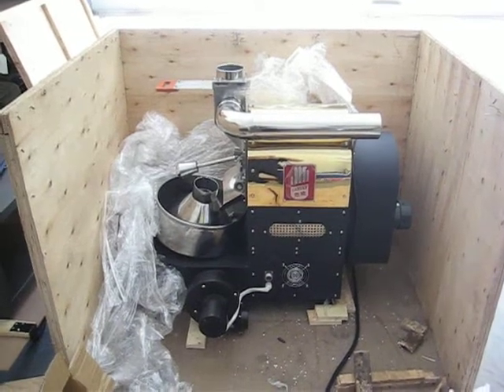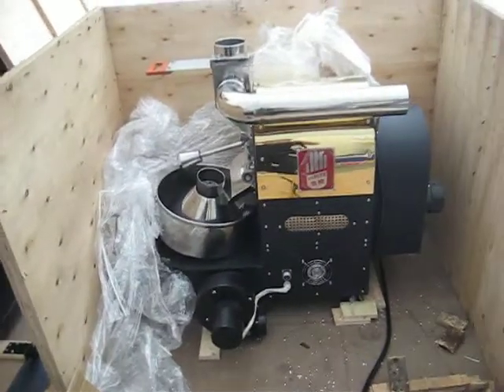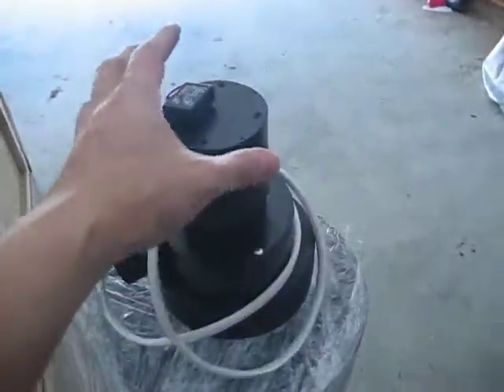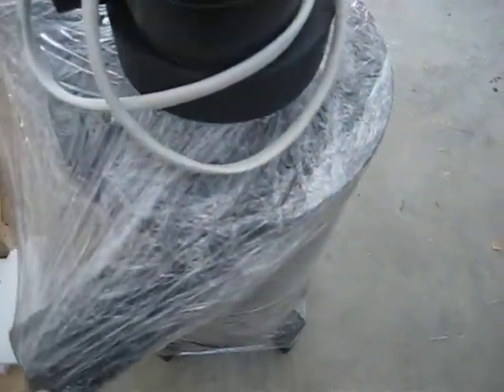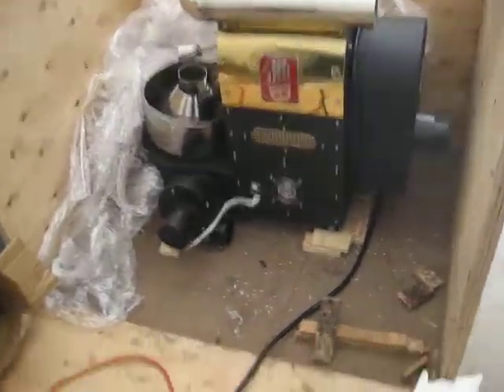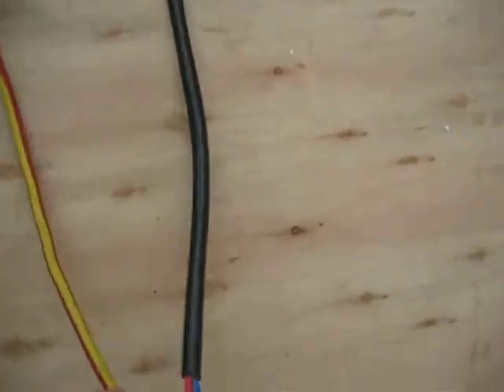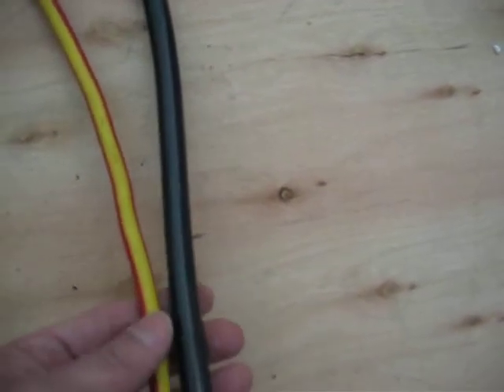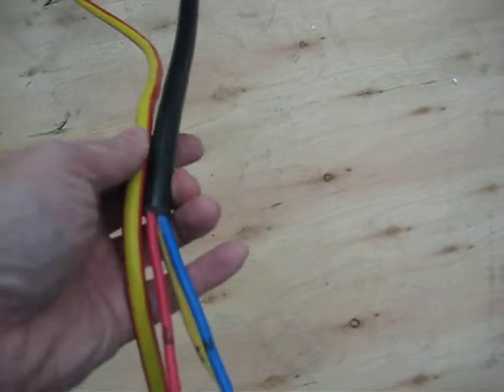Unboxing of North Coffee TJ-067 1kg coffee roaster part 3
Documenting the unboxing of my new 1kg coffee roaster purchased from North Coffee in China.